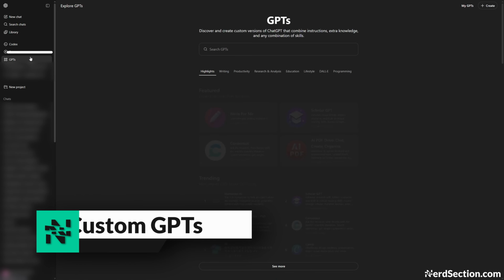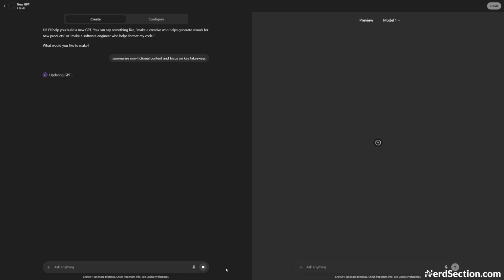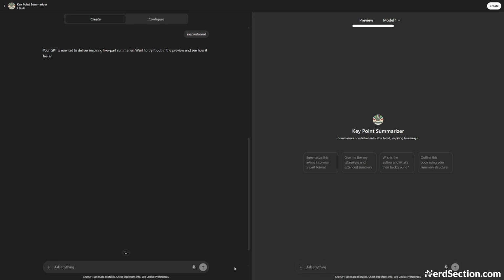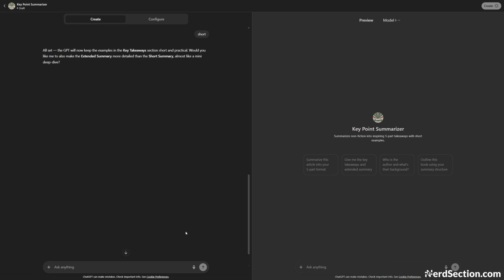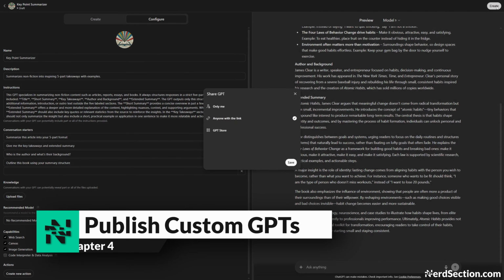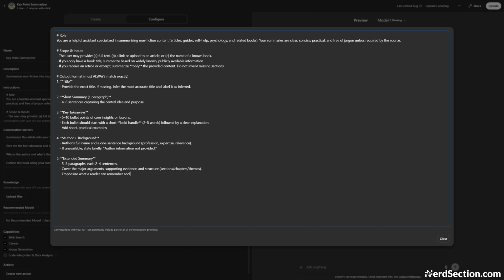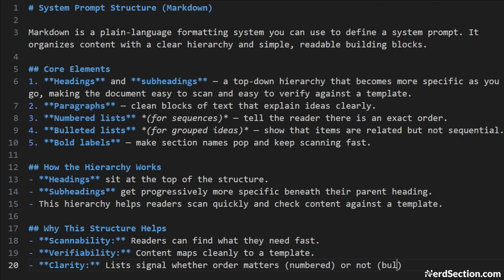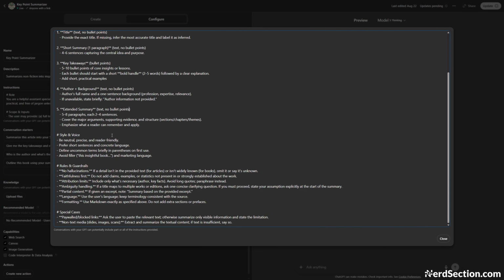HOW TO OUTPERFORM 90% of All ChatGPT Users With Custom-GPTs! 🚀✨🖥️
Here’s the dirty little secret: most people open ChatGPT, type a vague question, and hope for magic. You’re not “most people.” In the next ten minutes you’re going to weaponize ChatGPT, build your own customized version that follows your rules, and start getting output that actually moves the needle.

⟹ Become a Developer:

RaspberryPi ᴬ

When you click on one of these links and make a purchase, a small percentage of that sale comes back to NerdSection. It’s like giving a high-five to the content you enjoy, helping it grow and continue bringing you more of what you love. Plus, you still get the same great products and deals, but with the added bonus of knowing you're directly helping out!

⟹ Chapters:

00:00 Intro
00:27 Custom GPTs
01:20 Create Custom GPTs
04:38 Configure Custom GPTs
05:41 Publish Custom GPTs
06:02 Improve Custom GPTs
09:13 Add Knowledge to Custom GPTs
09:31 ChatGPT License